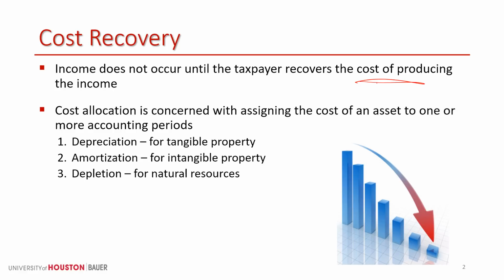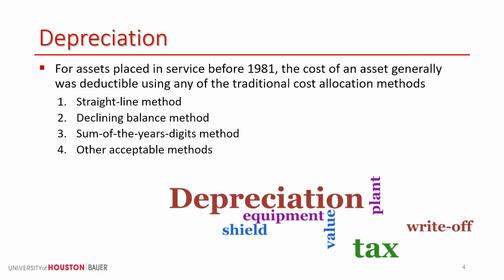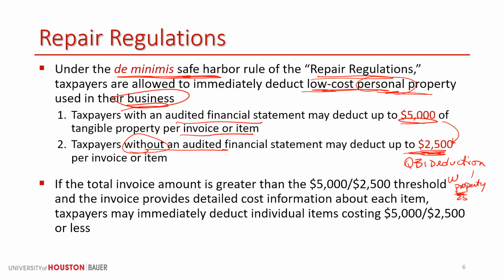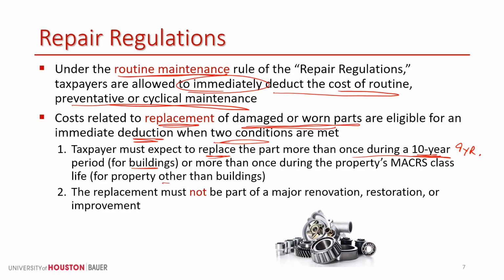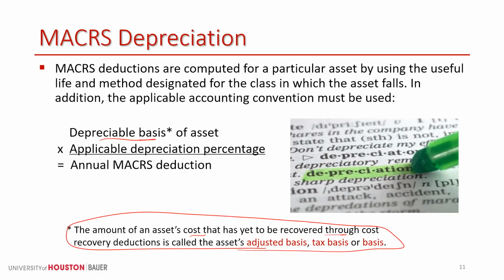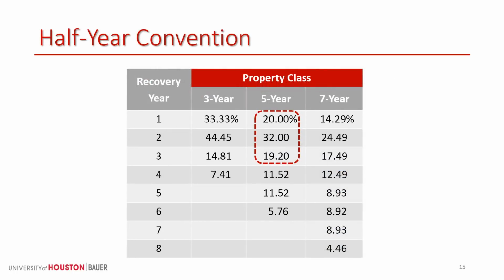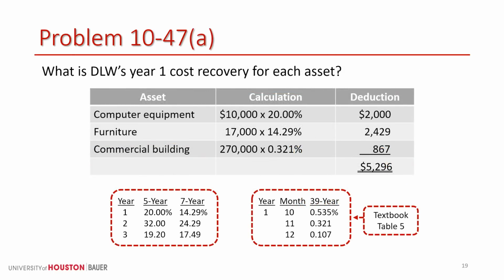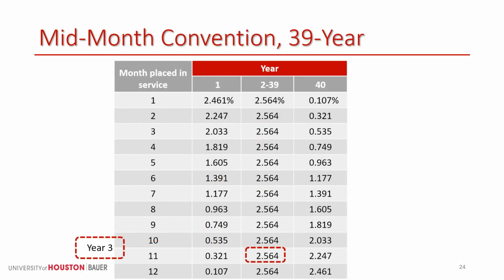ACCT 4331 Chapter 10 Part 1 Meade